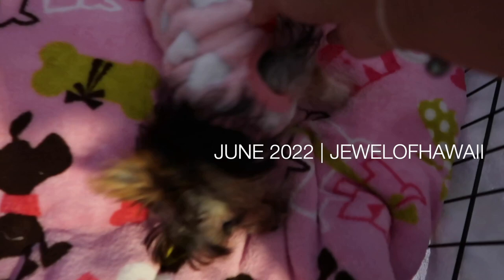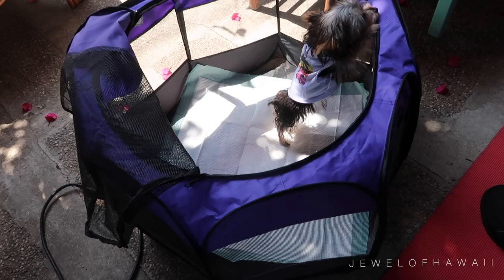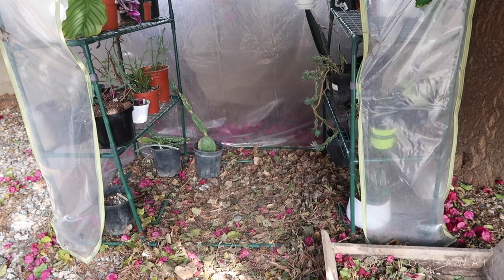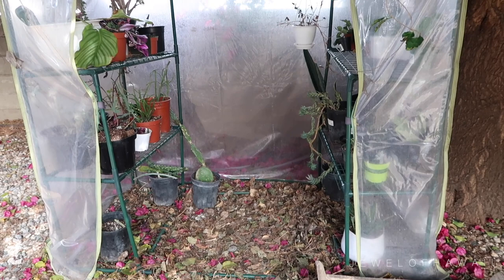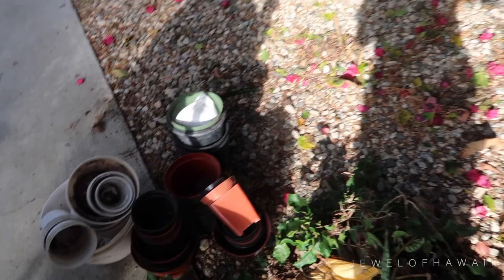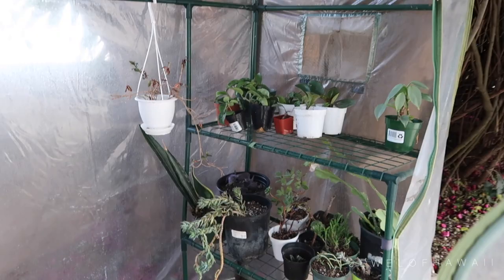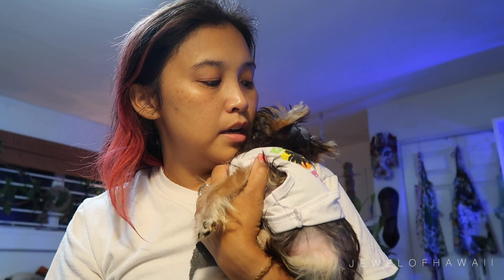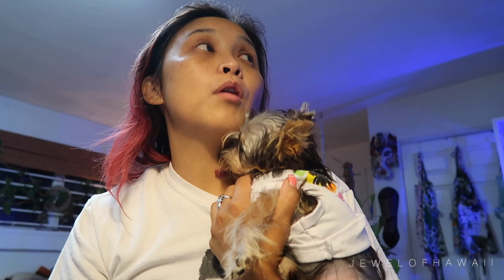Day in the life with Jewelyn: Hang out with me, new life with Hoku + new art | JEWELOFHAWAII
Aloha everyone!

Back with another daily vlog! On this day I was really going through depression with Ebis passing  so I didn't vlog much.  Enjoy!

 2022 daily upload schedule:
Main channel- Monday & Thursday
Vlog channel- Tuesday, Wednesday, Friday, Saturday & Sunday

3655 S Durango Drive #29